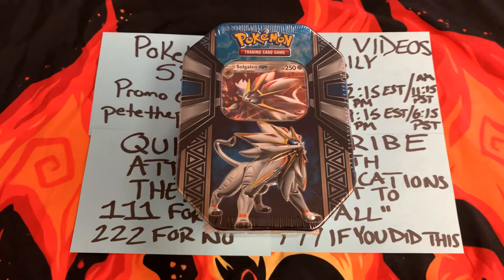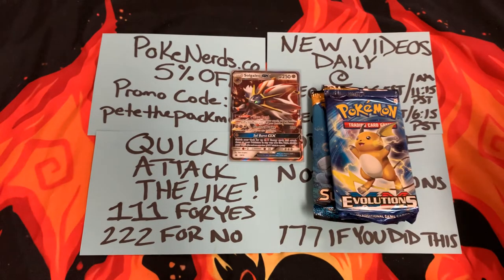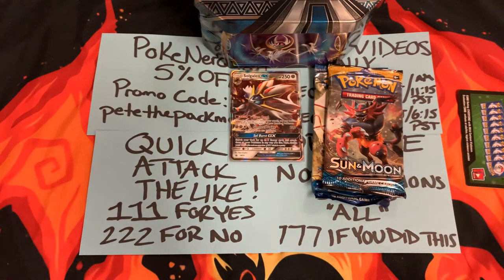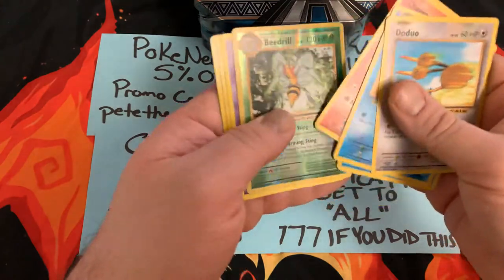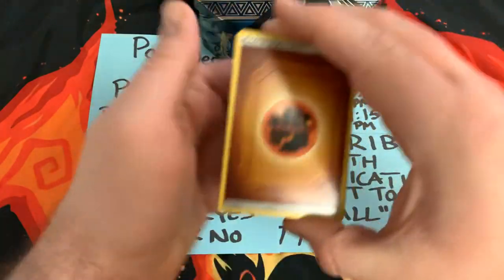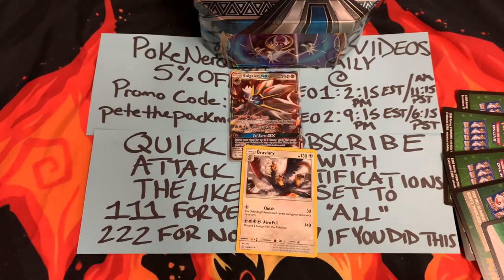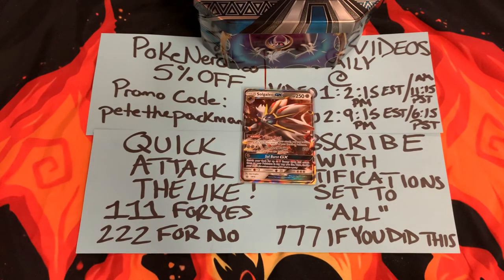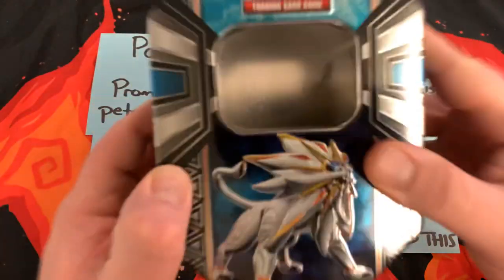I AM PISSED OFF BIG TIME! Opening a Pokémon Solgaleo GX TIN & Code Giveaway! (Pokémon Card Opening)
Today's topic: "I AM PISSED OFF BIG TIME! Opening a Pokémon Solgaleo GX TIN & Code Giveaway! (Pokémon Card Opening)".

If this sounds like something that interests you, feel free to hit that red 'Subscribe' button and turn the post notification bell to "ALL" so you don't miss any future uploads and of course consider dropping a "LIKE" on this video! It really helps my channel grow! Thanks!

Like the "Pete the Packman!" Facebook page!

Since you're still reading this, leave a quick comment on this video saying "THE POKEMAN!"